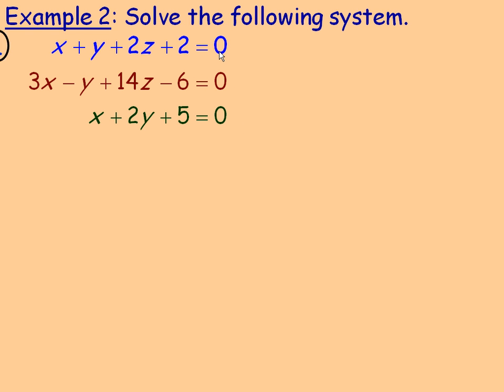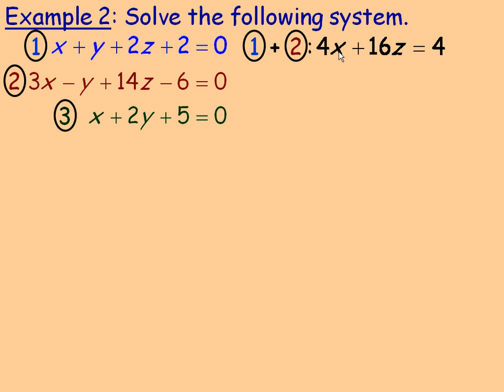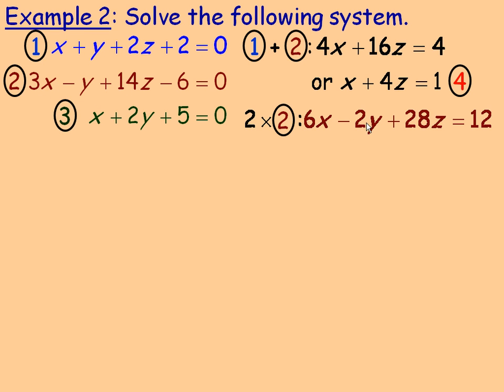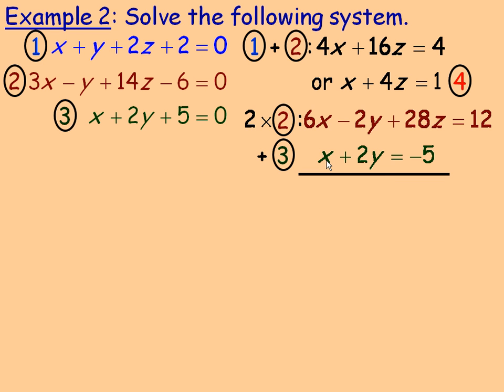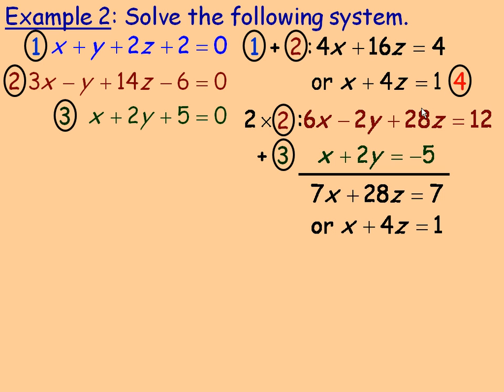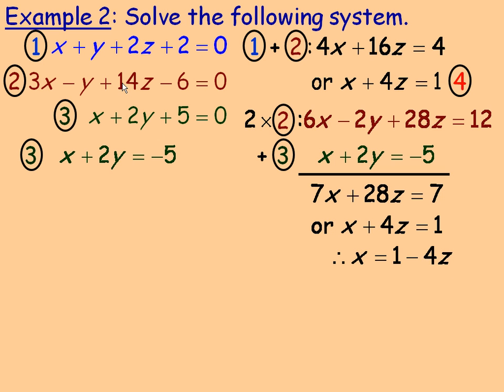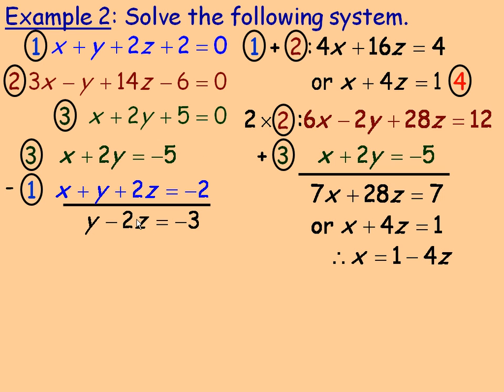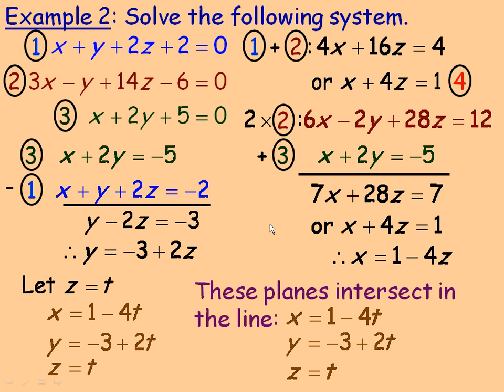Intersections of Three Planes Part 3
This lesson shows how  three planes can exist in Three-Space and how to find their intersections. This is the final part of a three part lesson. This lesson was created for the Calculus and Vectors (MCV4U) course in the province of Ontario, Canada.